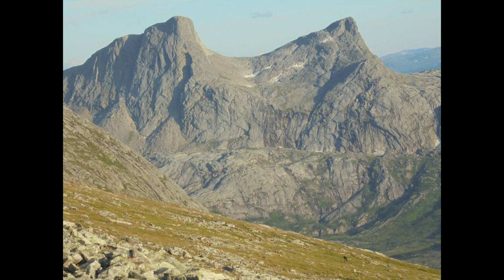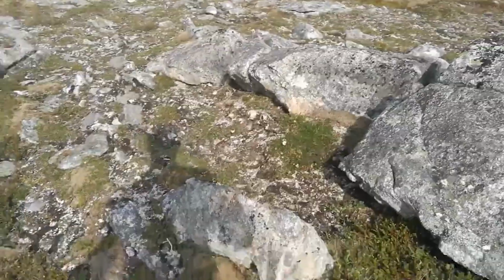Phenomenal Patterns In Petrified Landscapes & How to Make Impressions Of Ancient Dragons